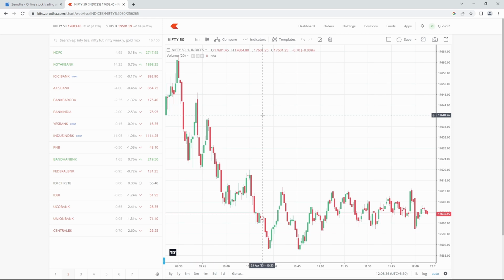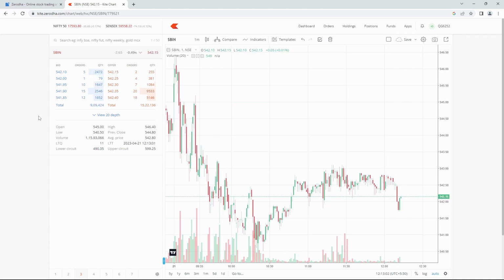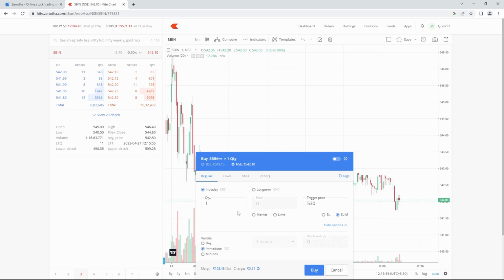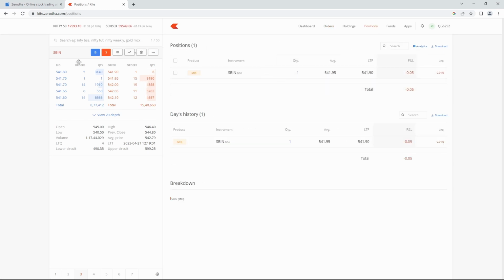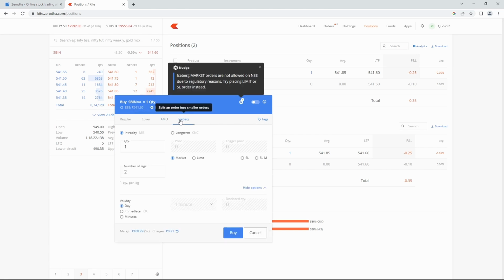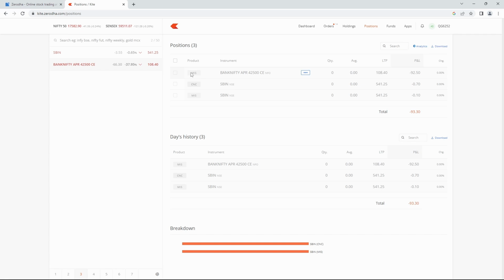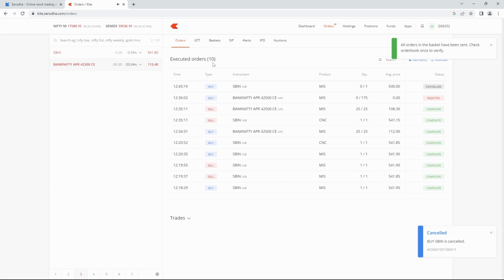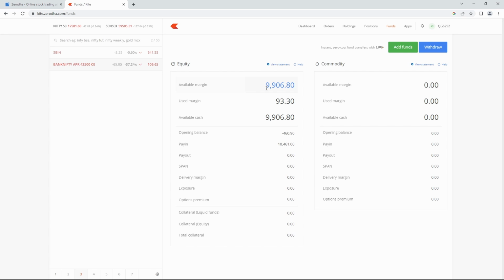HOW TO USE ZERODHA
AISM India Learning School
🖥️ | #1 Stock Market Course
🏆 | 10,000+ Worldwide Students
👫Making trading community
🎓 Reels on Stock Market, Finance
For full course and daily signals Contact